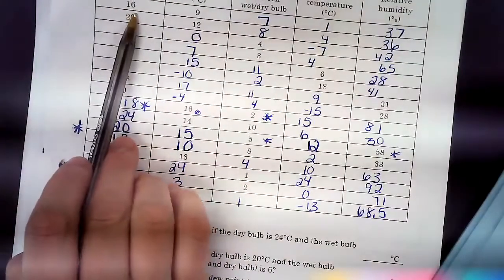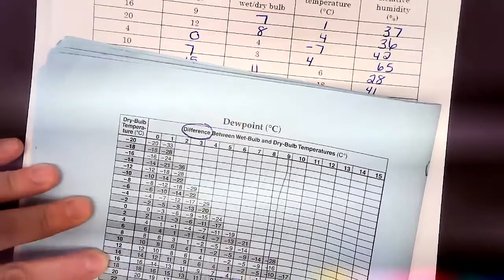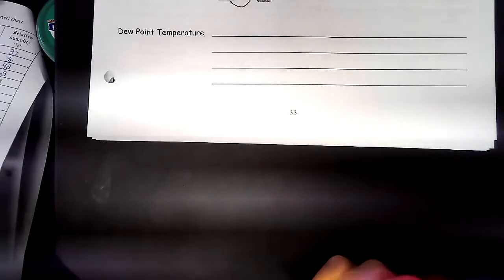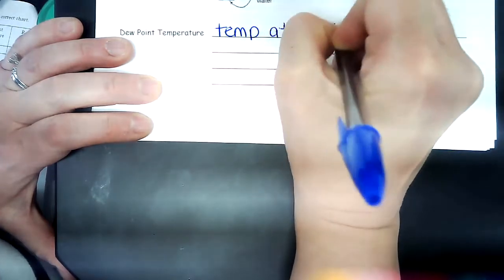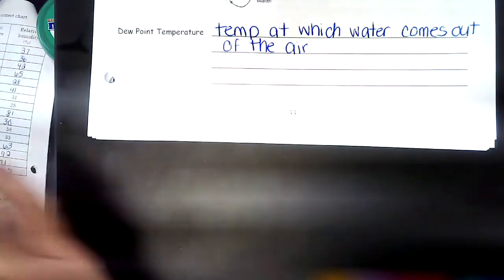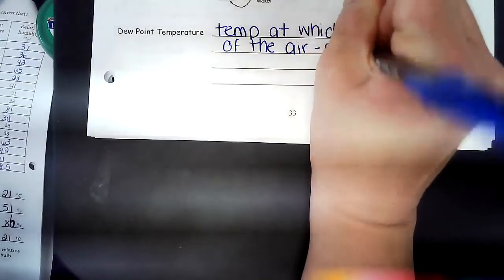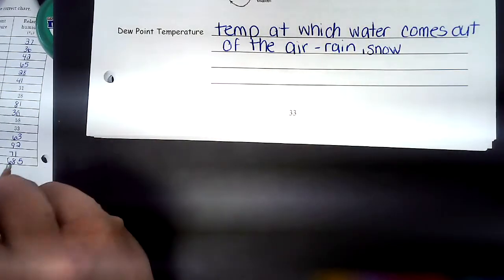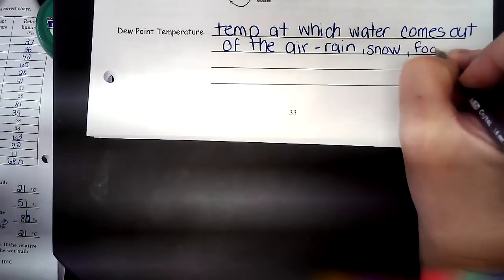Monday March 14th